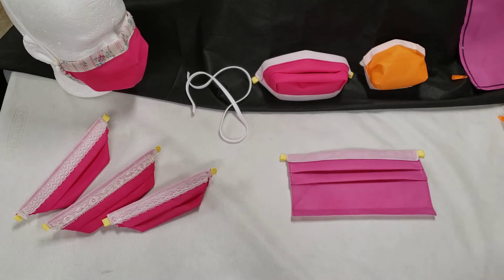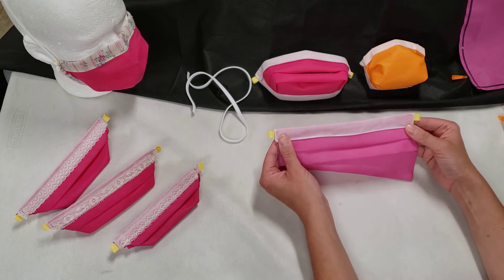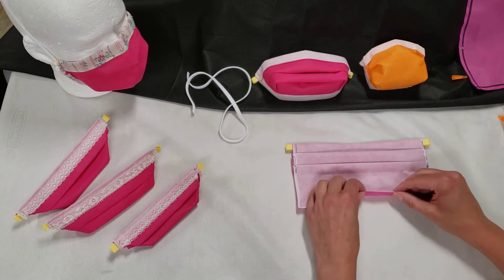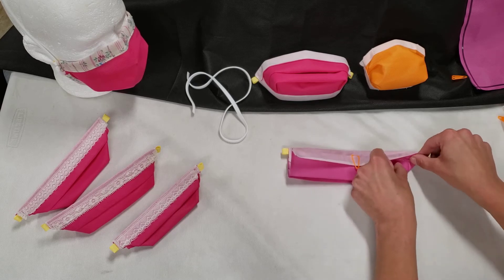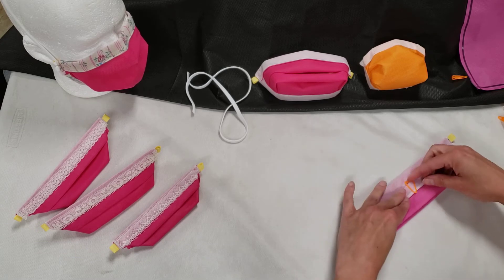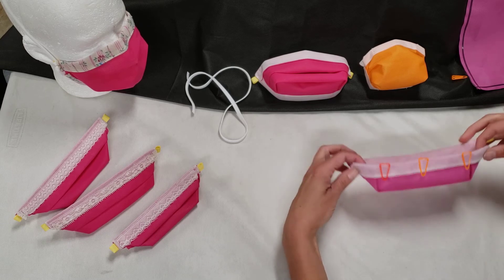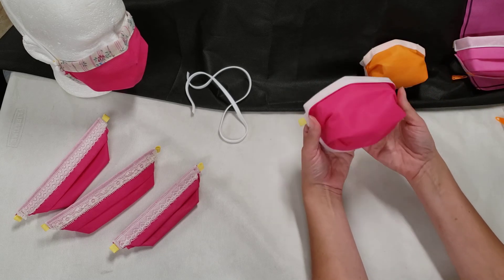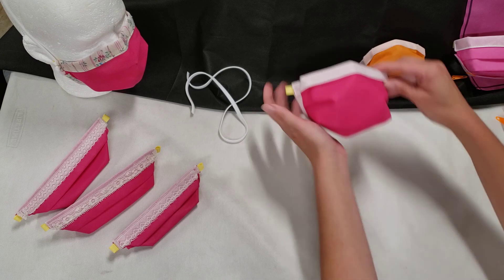Folding for the 3-D shape of the MakerMask: Origami - a fitted face mask with improved accessibility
This video shows the final origami folding steps that give this breathable mask it's secure fit to the face, and extra room around the mouth and nose. It uses a single silicone band, which securely holds the mask in place (without slipping down) while you talk and do what you need to get done. The stretchable silicone band holds up to heat-based cleaning/disinfection methods and improves usability, especially for those who have trouble with ties.